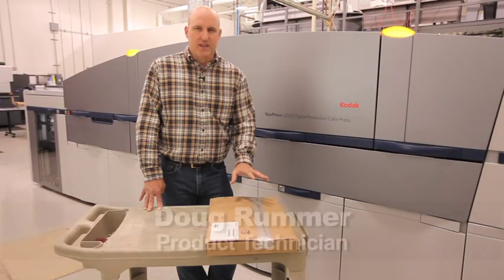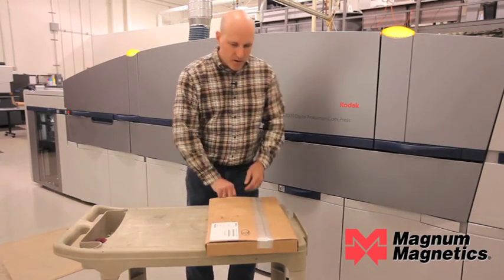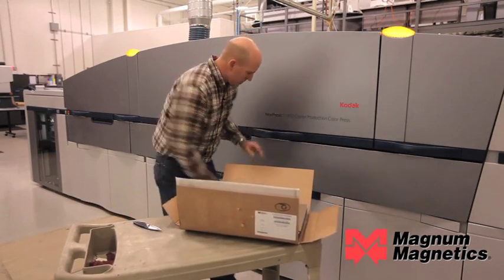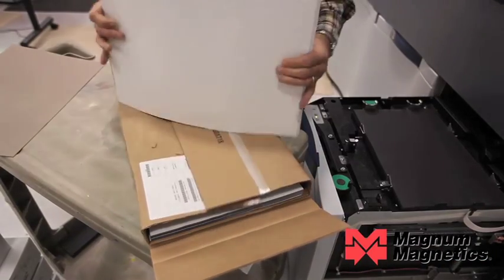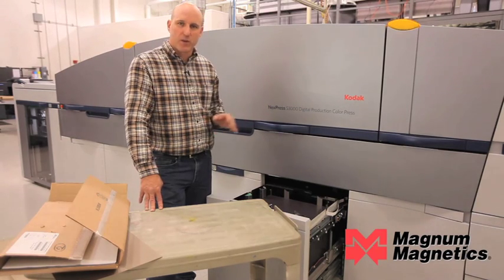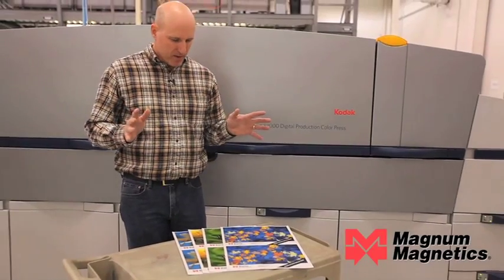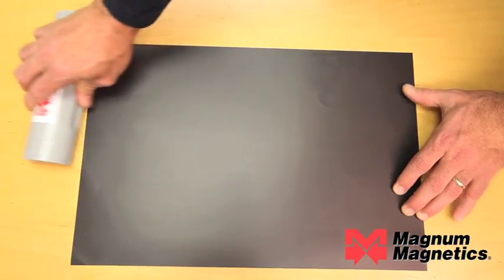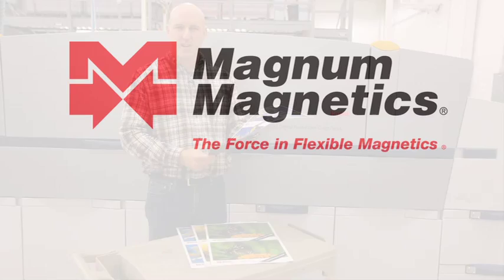Printing Magnum Magnetics Qualified Digimag Plus flexible magnet sheet on a Kodak Nexpress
It's easy to print magnets on a Kodak Nexpress press using Magnum Magnetics Digimag Plus BOPP printable flexible magnet.  Magnum offers Qualified flexible magnets that can be printed on the Kodak Nexpress.  Magnets are available with a polypropylene printable surface.  The magnetic material is unmagnetized and will require post-magnetization.  Magnum Magnetics offers a full line of magnetizers to suit small jobs up to high volume print runs.